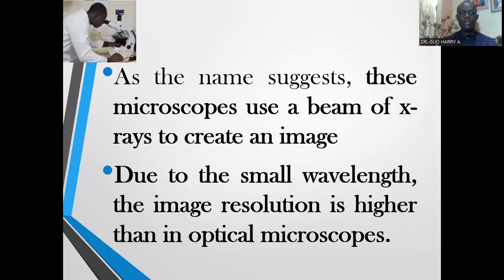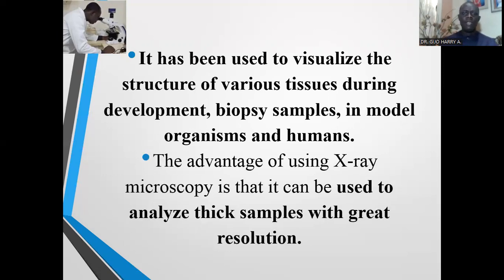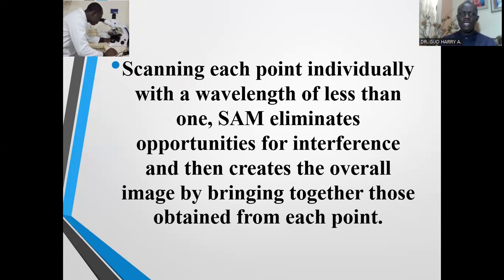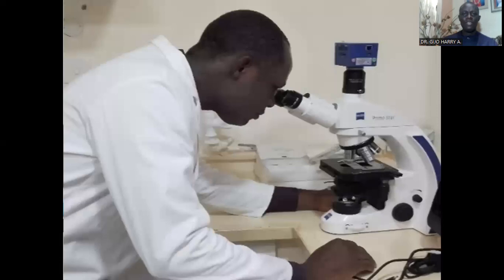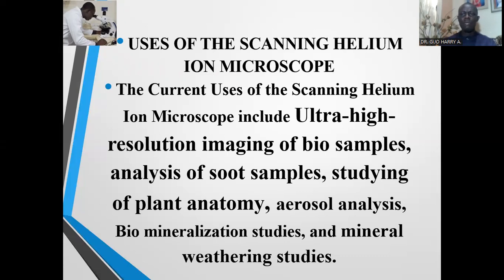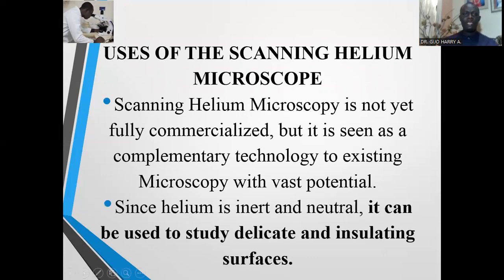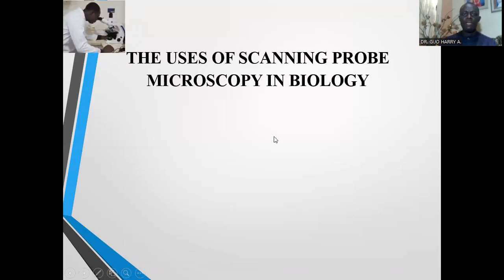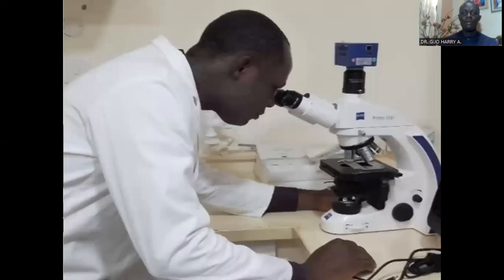X-ray, Scanning Acoustic, Helium, and Neutron Microscopes.